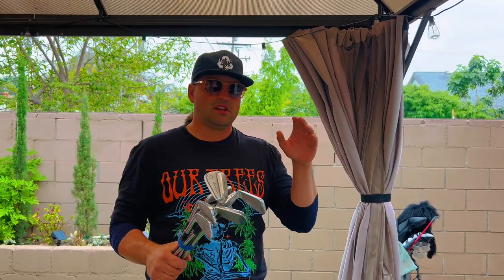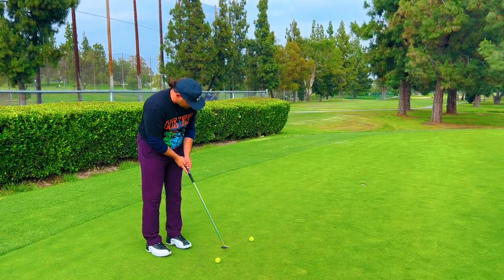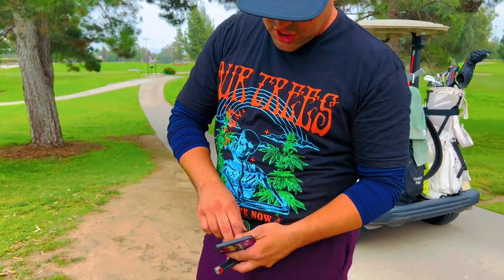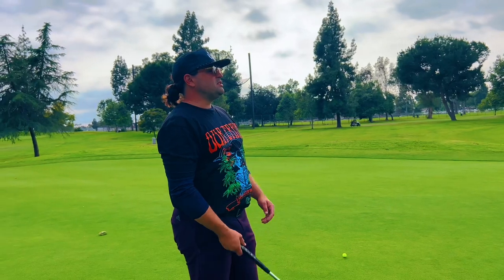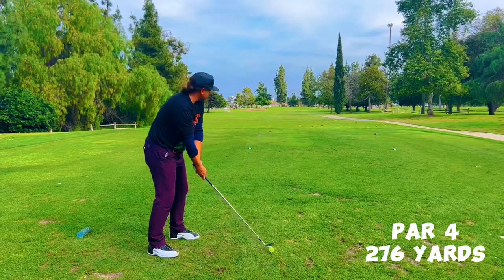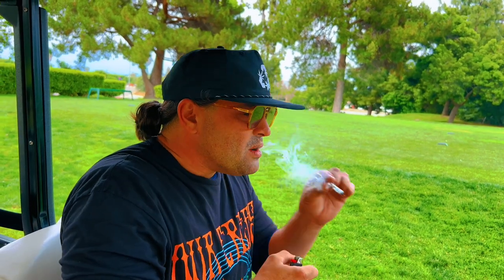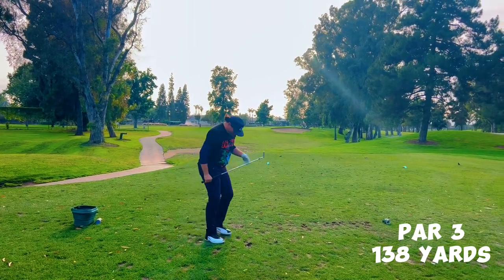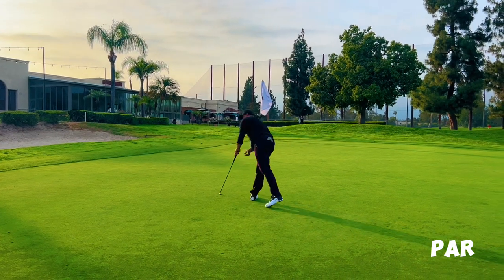9 HOLES WITH GRANDPA’S CLUBS 🤯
What can I shoot with my grandfather’s Ben Hogan irons from 1965? These things are like butter knives. Frustrating at times but definitely fun to pay homage to the golfers than came before us. FOLLOW FOR MORE !!